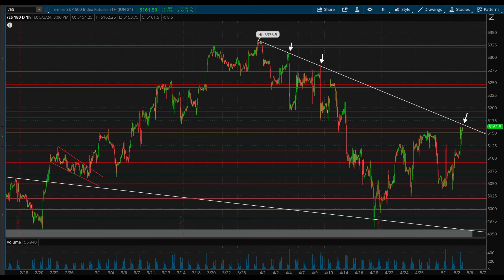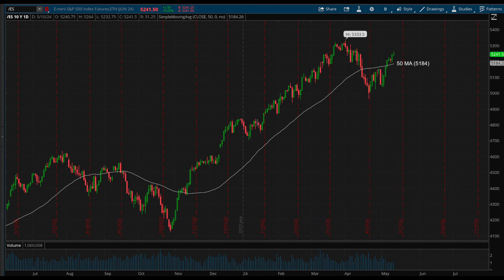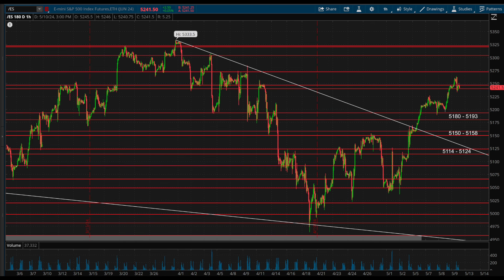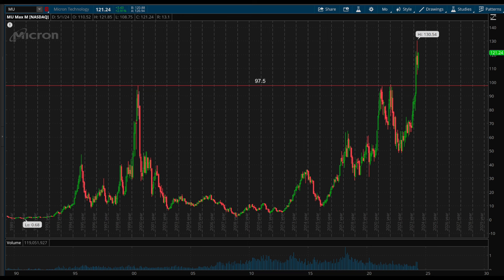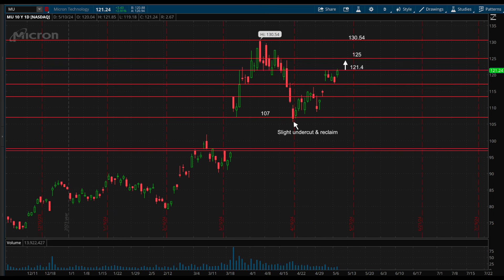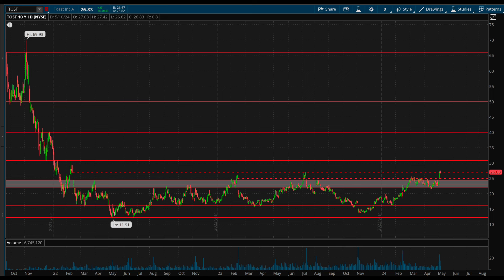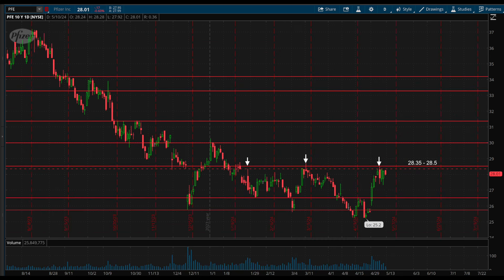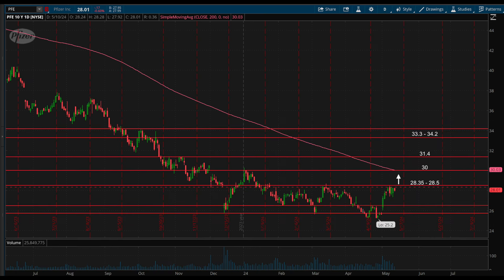Top 4 Stocks NOW | Big Breakouts!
Time Stamps:
S&P 500 Analysis - 0:16
Nvidia (NVDA) stock - 1:24
Micron (MU) stock - 1:57
Toast (TOST) stock - 2:40
Pfizer (PFE) stock - 3:12

In this video I talk about the broad market technical outlook including key patterns and pivot points to watch on the S&P, along with 4 different trade ideas for the week(s) ahead.